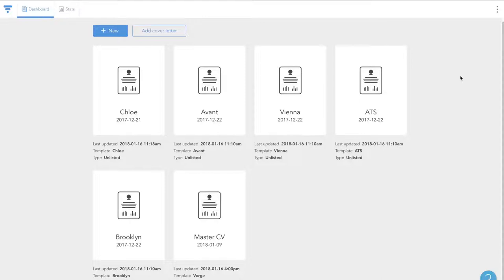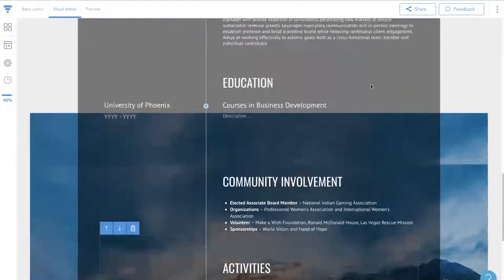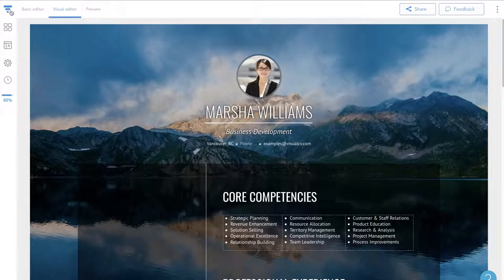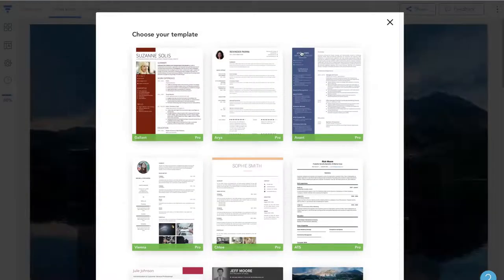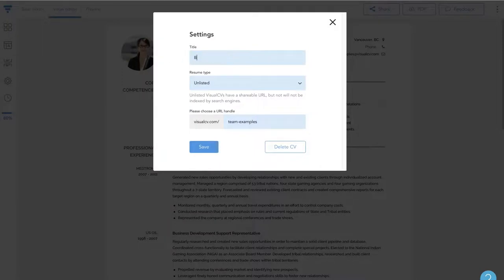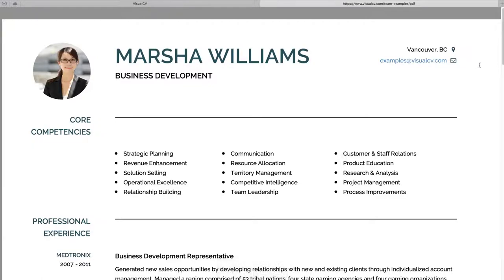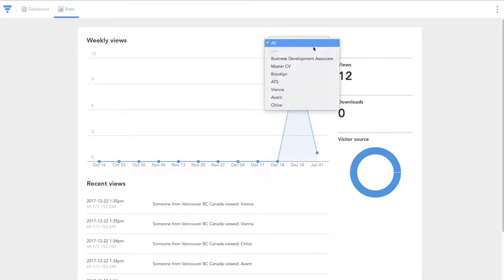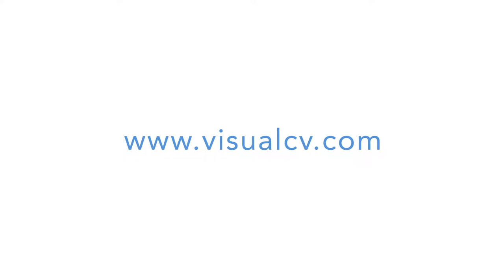How to create a standout resume with VisualCV